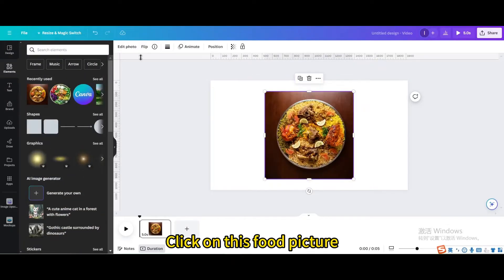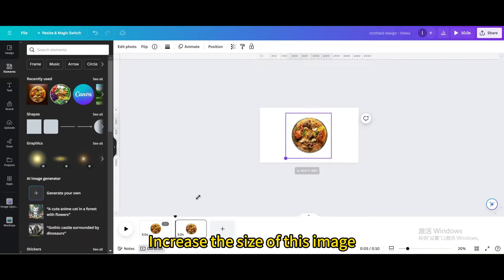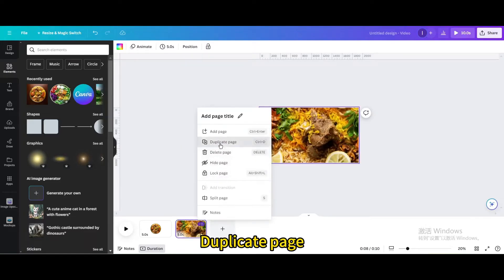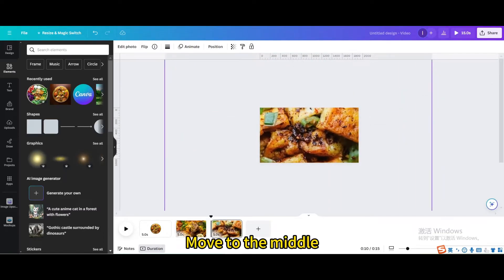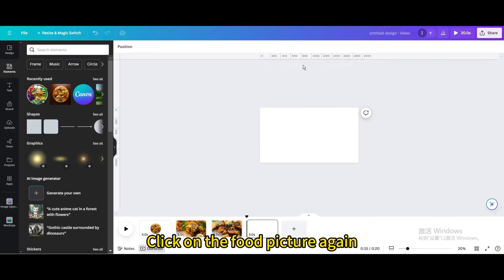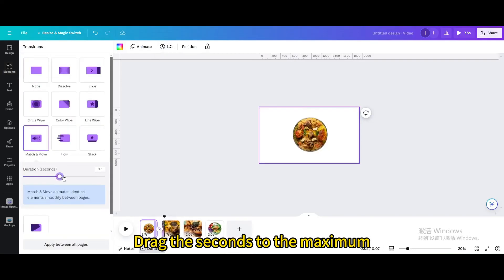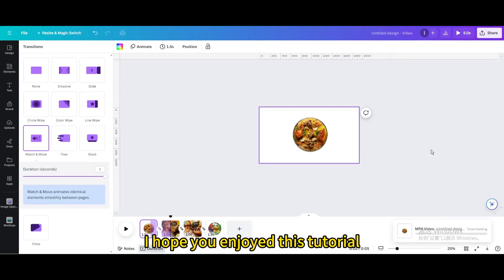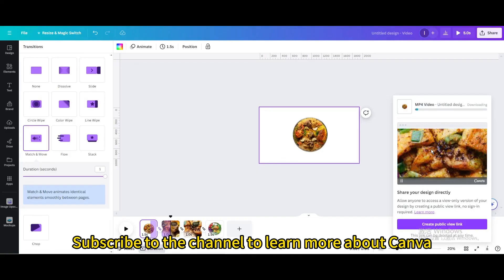How to Create Zoom In/Out Animation in Canva | Easy Tutorial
In this tutorial, you will learn how to create a captivating Zoom In/Out animation using Canva, a popular graphic design tool. Whether you're a beginner or an experienced Canva user, this step-by-step guide will help you add dynamic movement to your designs.

Don't miss out on this opportunity to level up your Canva skills and create engaging visuals that stand out! Watch the video now and start animating your designs like a pro.